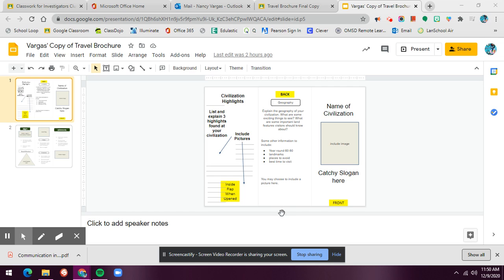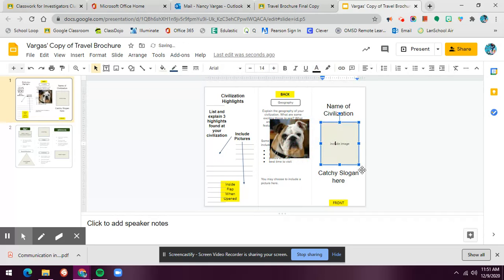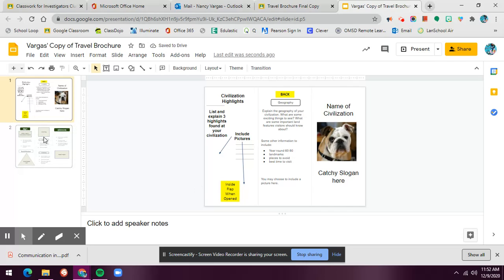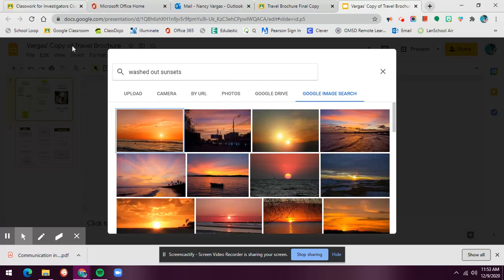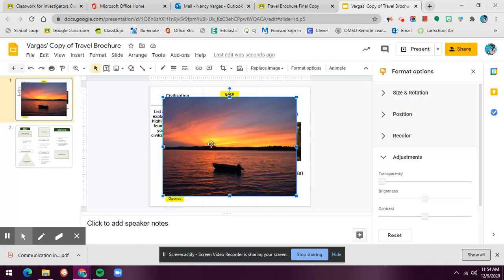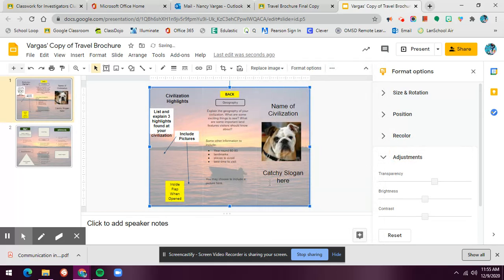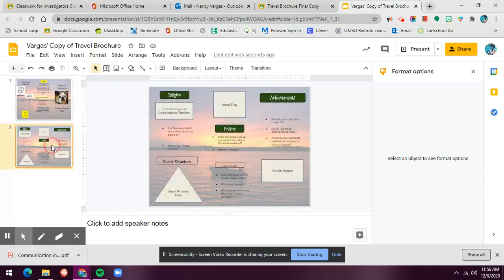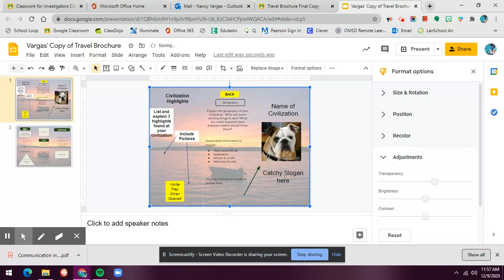Travel Brochure How-To